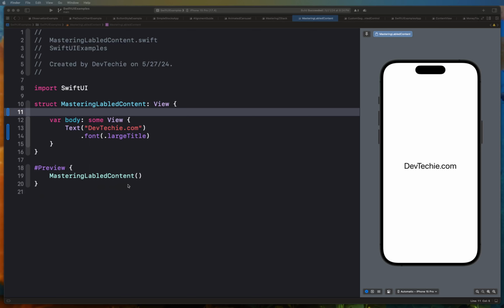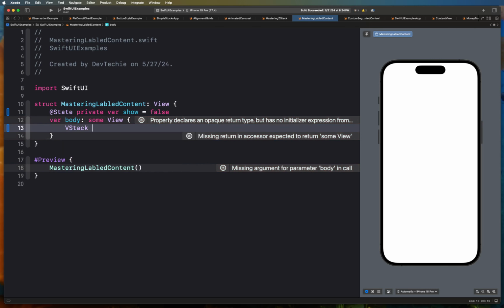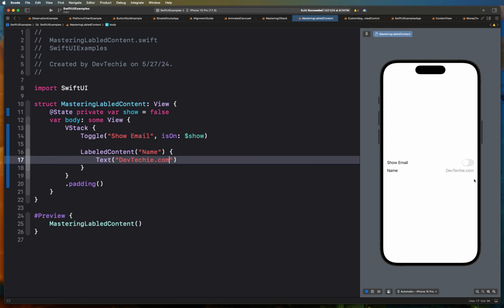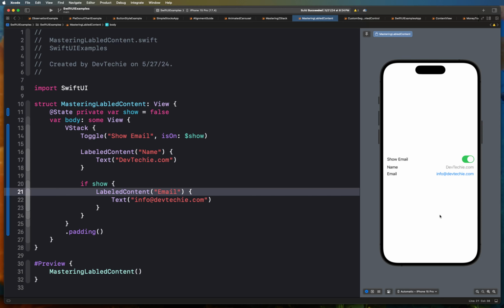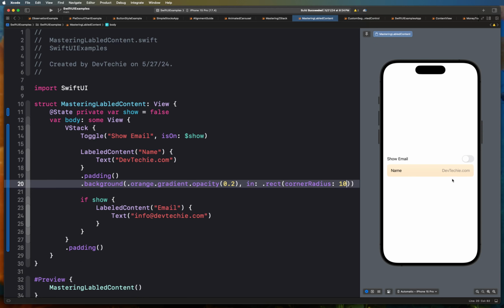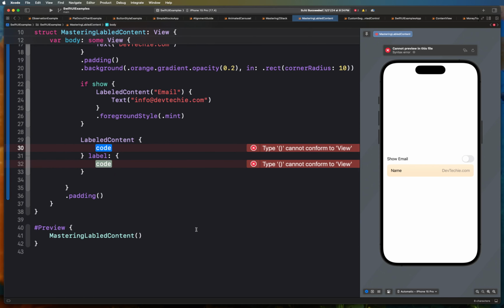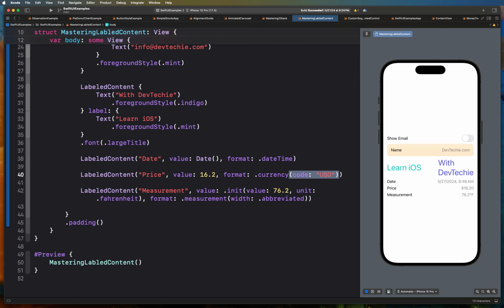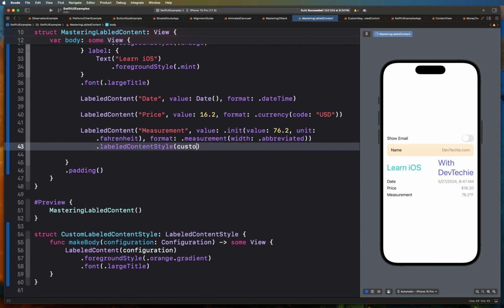Mastering LabeledContent in SwiftUI 5 & iOS 17